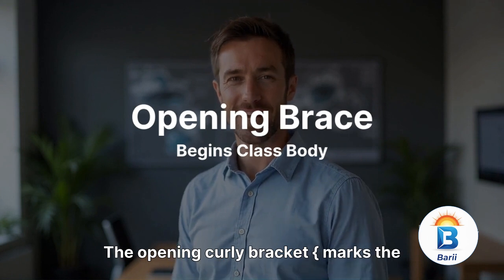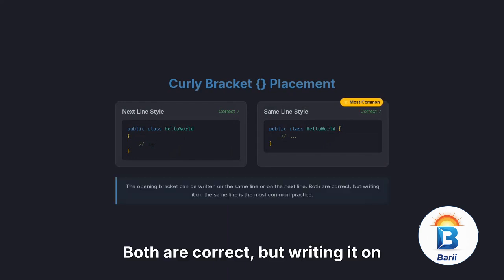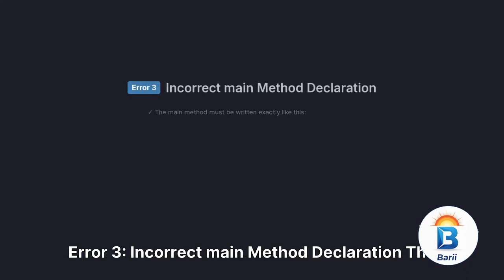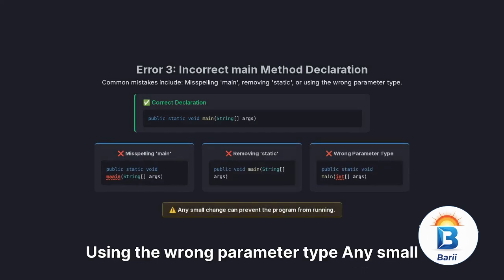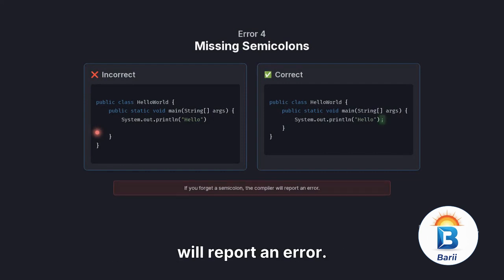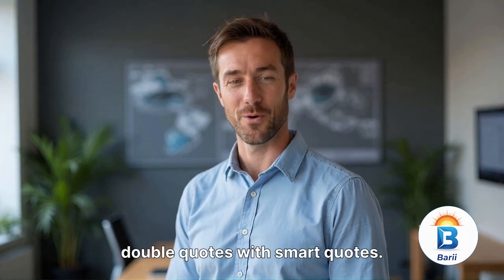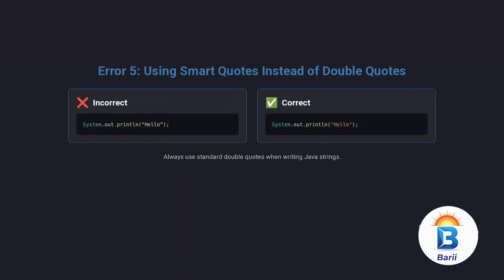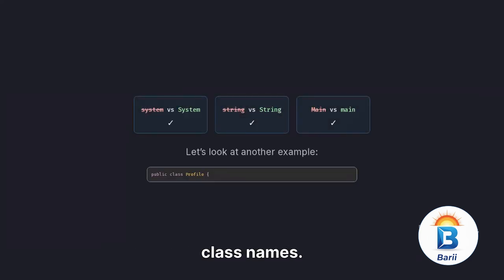Java first Program | Java Program Structure | Bari System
🚀 Welcome to Bari System – Your Learning Hub for Programming!
In this tutorial, you will learn JAVA Program Structure step by step. This video is perfect for beginners, university students, and anyone who wants to strengthen their programming skills.

🔹 What You Will Learn:
1. Java program structure
2. Classes
3. Main method (public static void main(String[] args))
4. Printing output (System.out.println)
5. Curly braces {} and scope
6. Statements and semicolons
7. Comments (// and /* */)
8. Case sensitivity
9. Running the program
10. Basic debugging/errors
11. Practical examples explained line by line
12. Tips to write clean and efficient code

Designed for beginners to help you build a strong foundation and gain confidence in coding.

📌 Start Learning Today and Level Up Your Skills!

Bari where the light of knowledge arises. ✨